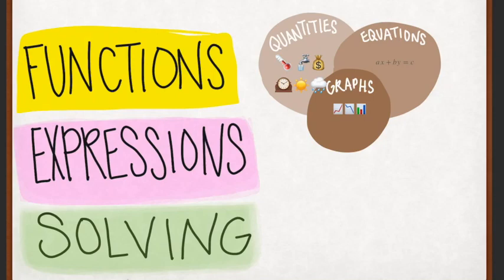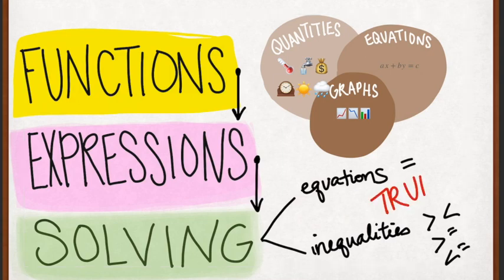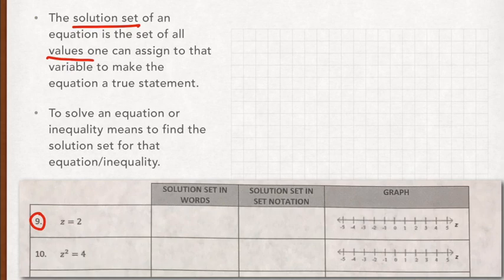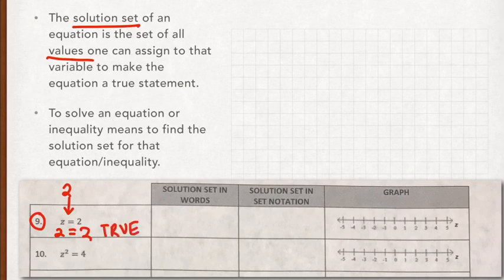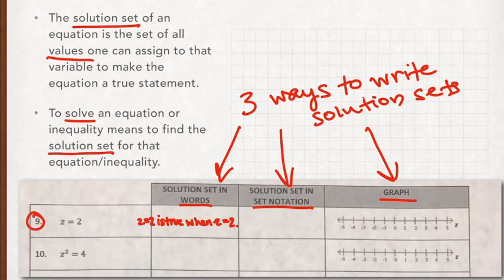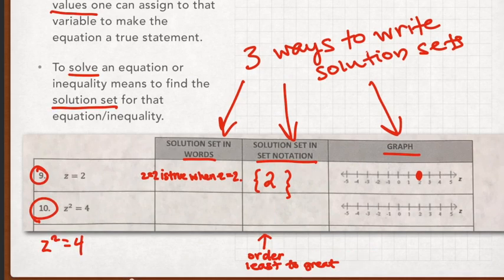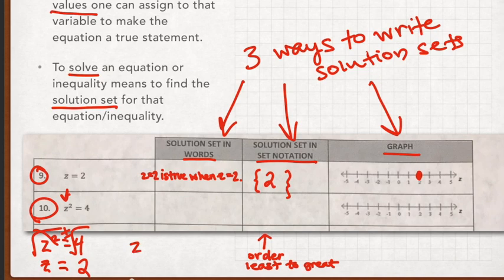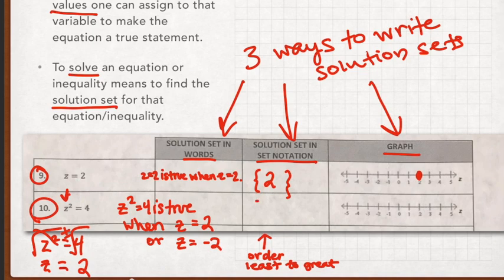Module 1 L13 Solution Sets Equations